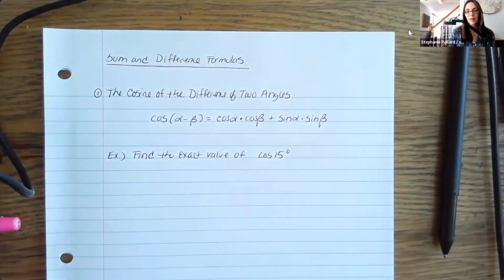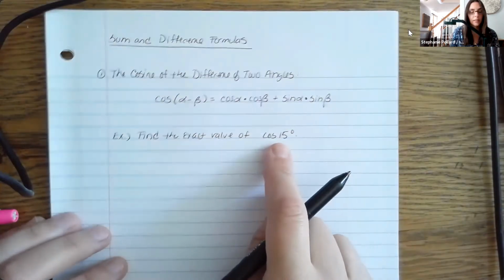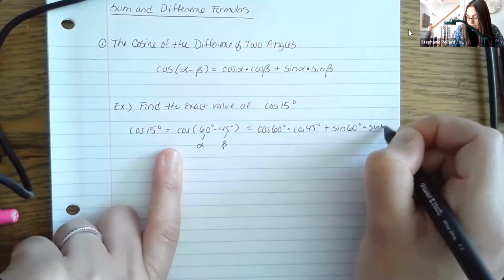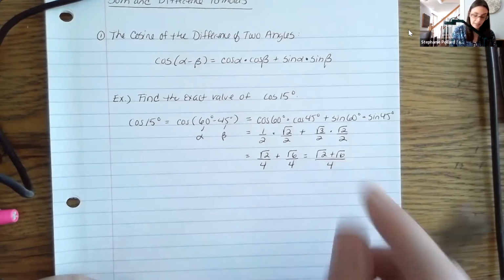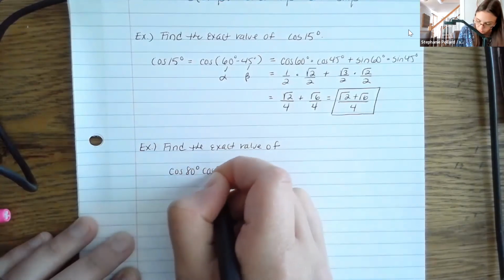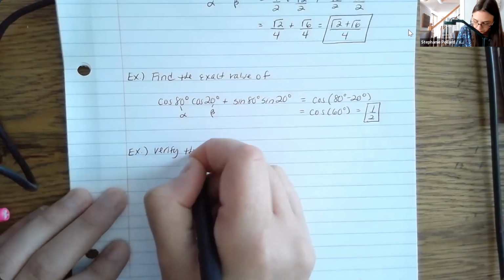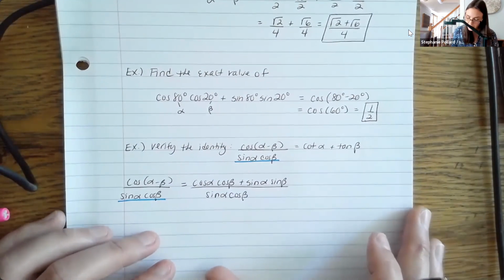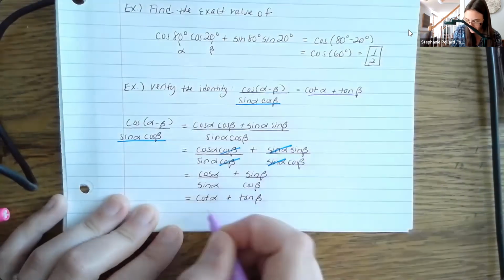MAT163: Sum and Difference Formulas, Part 1 of 3